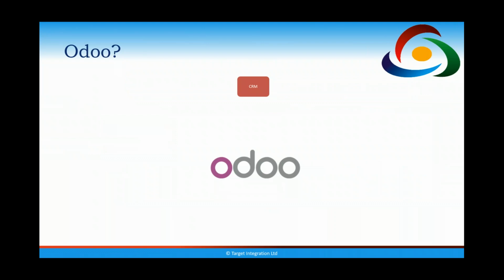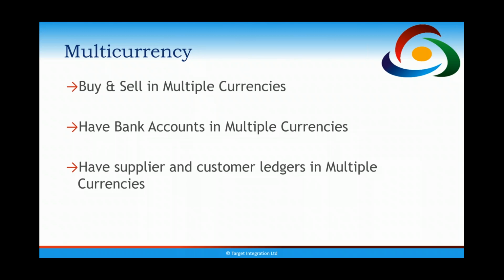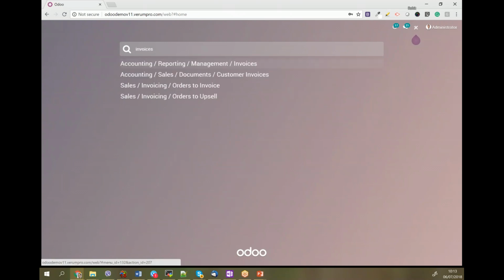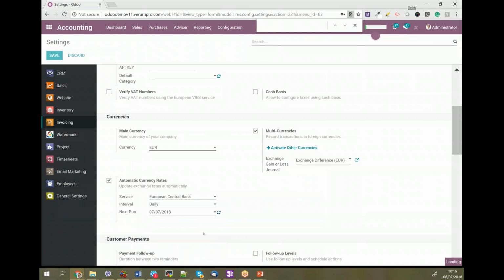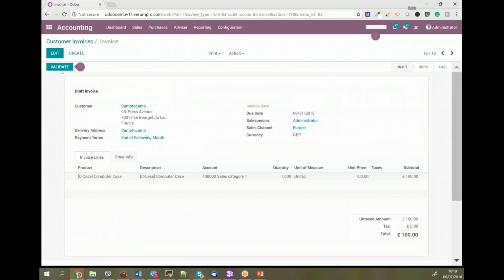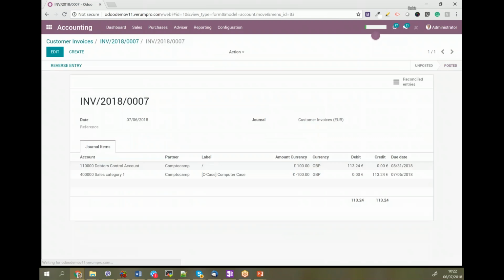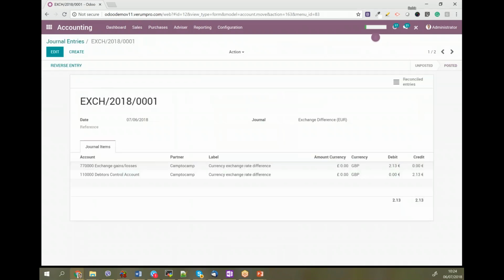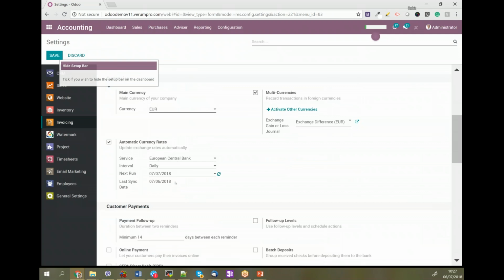Webinar on How Multi-Currency accounting works in Odoo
Target Integration delivered a demo on how multi-currency accounting works in Odoo on 6th July 2018. The demo had a presentation and explanation of the process as well as some tips and ideas as well.